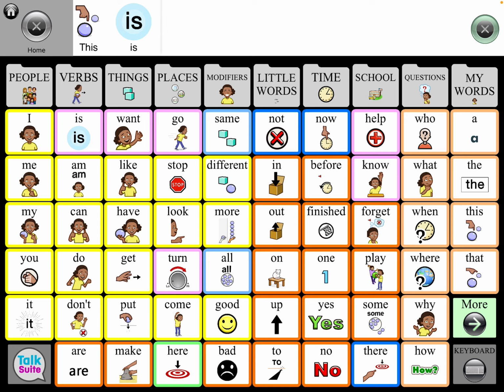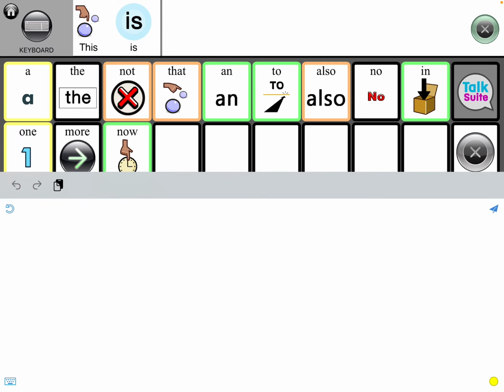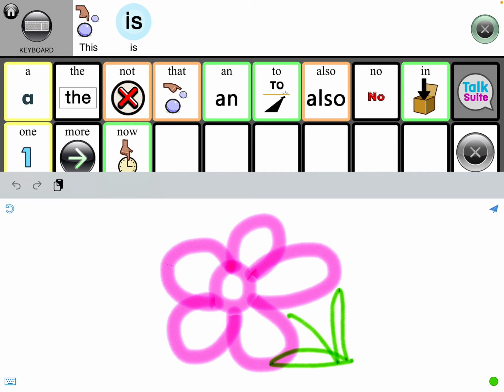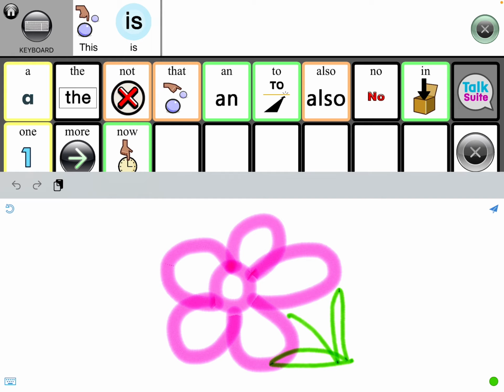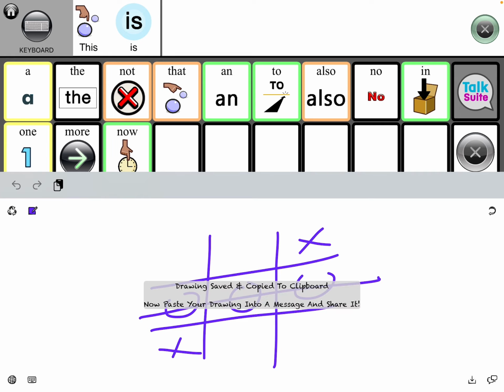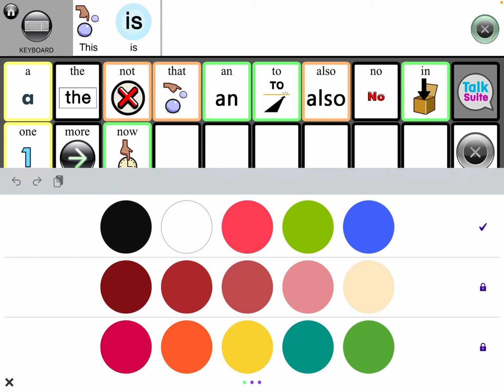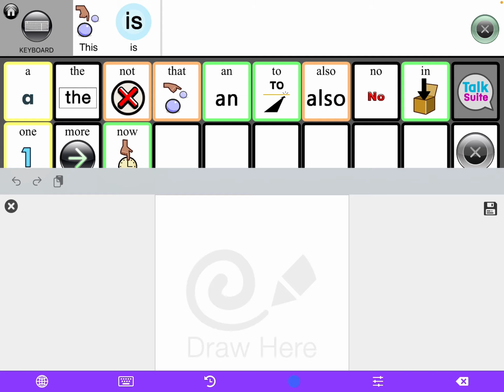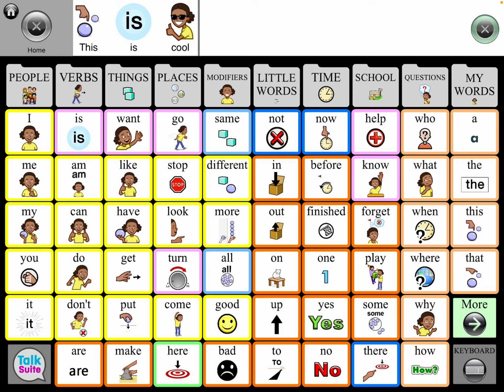Using Doodling Keyboards as a Whiteboard in AAC Apps (and a sneak peek at Talk Suite Pro)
I’m working on an update for the Feature Matching Chart for the Top 10 (soon to be the Top 11) iOS Symbol-Based AAC Apps. As I was adding more info to the row about “Button Action to Open a Whiteboard”, I thought about how cool it would be to have a work-around for adding a drawing area to apps that don’t have that feature. Guess what… there is!

AAC apps that allow use of the iOS Keyboard open up the possibility of using a whole array of keyboard extension apps. As I searched the App Store I found three “doodling” keyboard apps that I liked and they worked well within those AAC apps. These doodling keyboard areas could be used as an additional means of communication, just for fun or even as a way for some AAC users to draw their own pictures to then be used as symbols on buttons within their AAC app.

This video shows the Talk Suite Pro app and three different “doodling” keyboard apps

* Inkboard, iOS Universal, iOS 12.0 or later (this one was my favorite since it has so many different drawing tools)
* DrawBoard Keyboard for Doodling, iOS Universal, iOS 8.0 or later
* ScribbleKey, iOS Universal, iOS 8.0 or later (has an in-app purchase to unlock additional colors)

Want to learn more about which iOS AAC apps allow use of the iOS Keyboard? It’s one of over 94 rows of features included in the Feature Matching Chart. It’s available on the OMazing Kids AAC Consulting Teachers Pay Teacher store. The chart is very comprehensive, totally up to date and will be expanded in the next update to include an 11th app

Angela Moorad, MS, CCC-SLP, OMazing Kids AAC Consulting